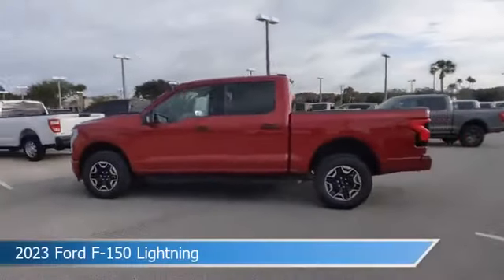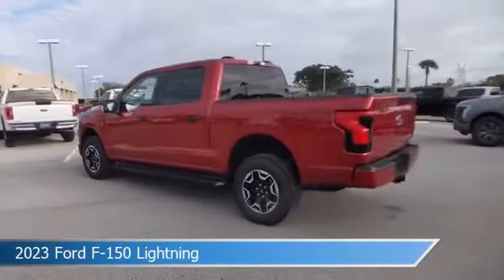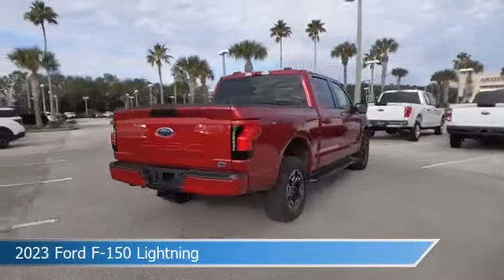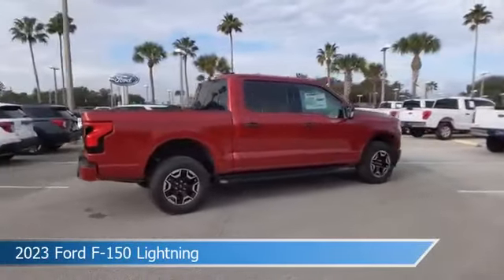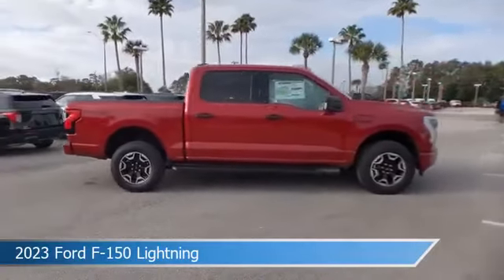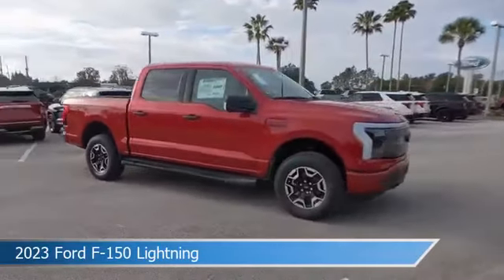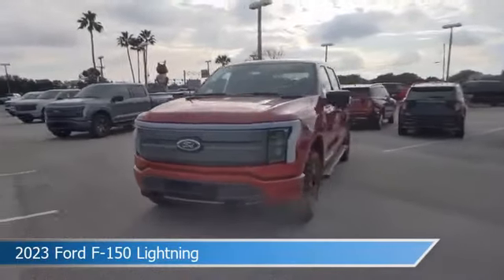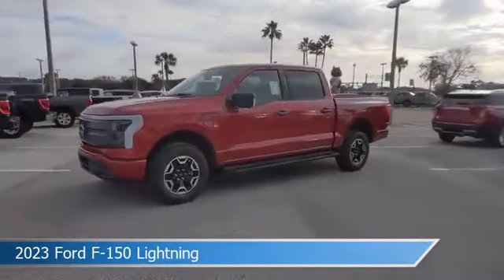2023 Ford F-150 Lightning PWG58036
2023 Ford F-150 Lightning PWG58036